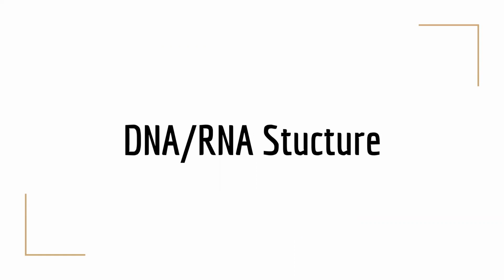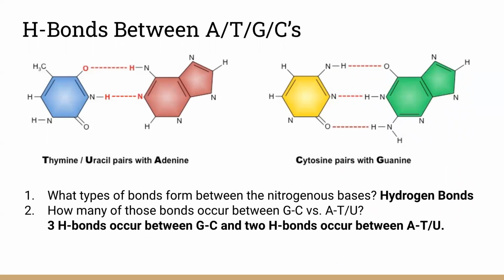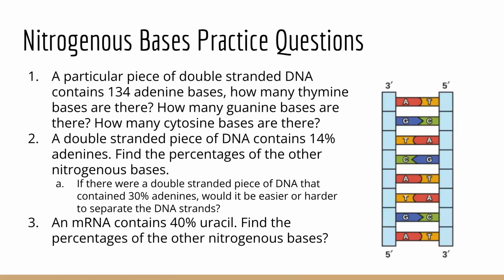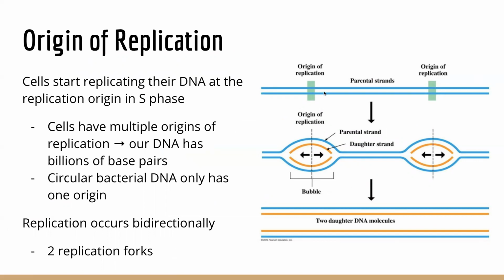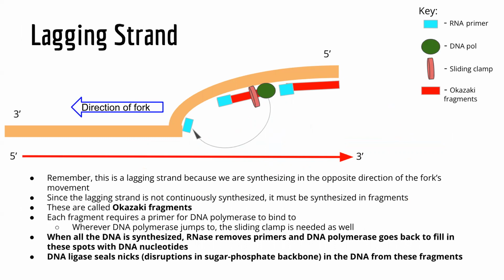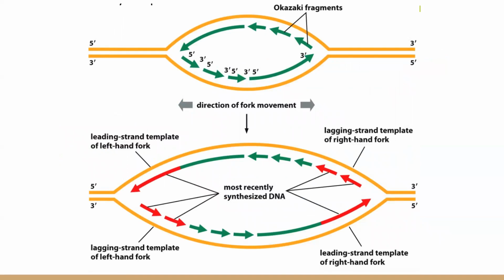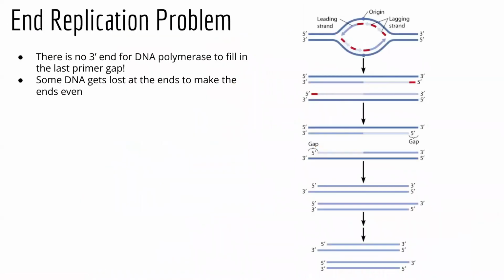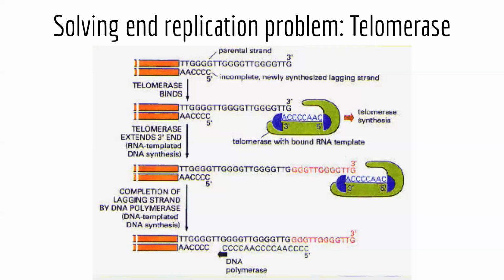Topic 9 DNA Replication S23